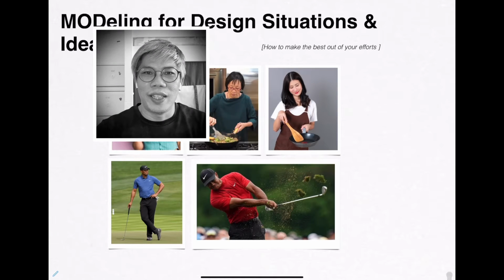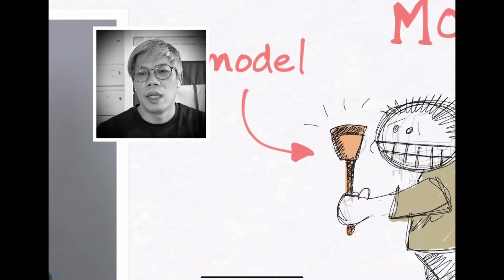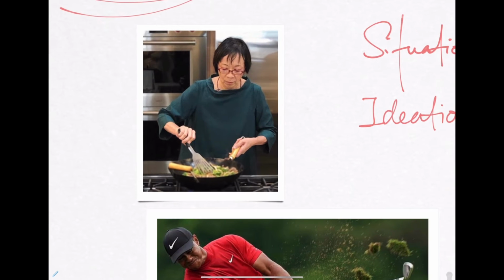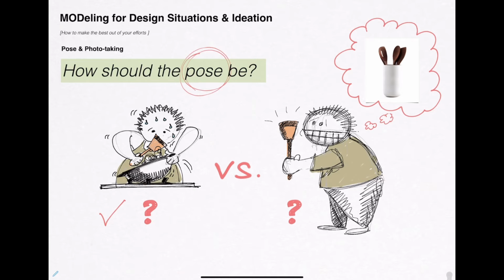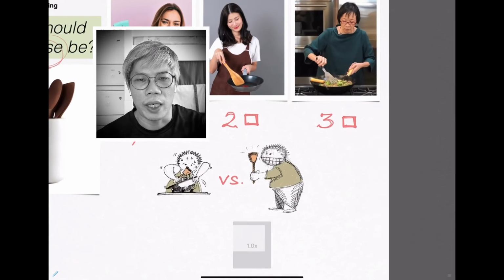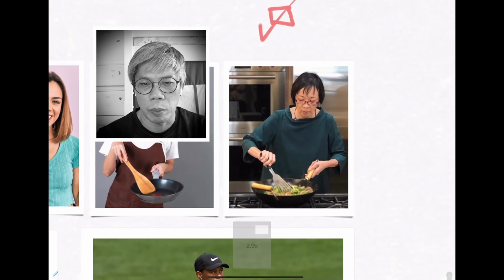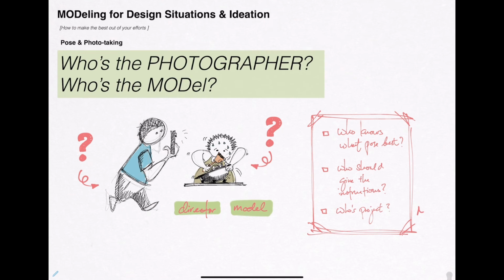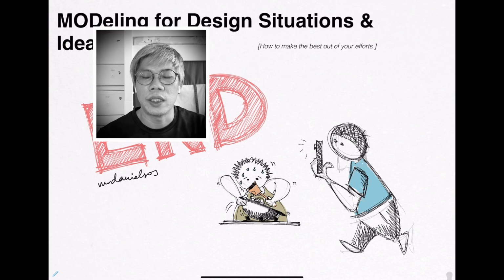MODeling for Design Situations & Ideation: How to pose? Who should be the Photographer or the model?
MODeling = MODEL + model. How to pose? How do you get the best and most effective photo of your model for coursework? Who should be the photographer (aka the DIRECTOR) and who should be the model(s)?

While it may seem like common sense that the person taking the photographs should be the director and owner of the project. The opposite is actually true. All the time. It is not rare to see students playing the role of the model, modeling their own solution, while their friends take the photographs for them.

More often than not you get very lousy quality photos that does not show well the intention of the activity. The person taking the photo (if not the creator of the solution) will not know the best angle or perspective the photo should be. And will not be able to advice the ‘model’ as so. And will never be able to.

In the video I’ll explain who the models should be and why it should not be the owner of the solution / model. And will attempt to explain to you the best possible types of scenario you should strive for. One that best describes the intention of the action of the model, by the user, in the right context.

Hope you liked the video and learned a thing or two.